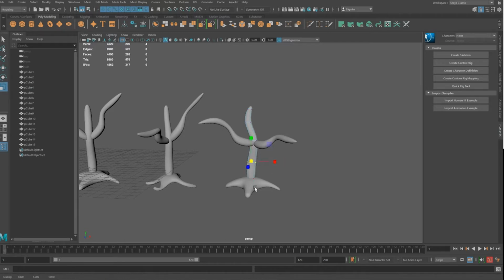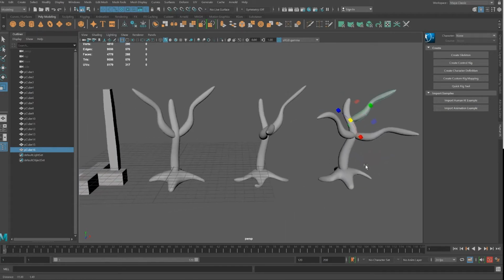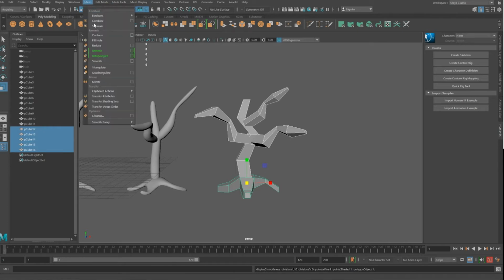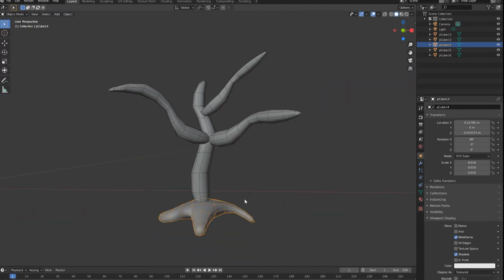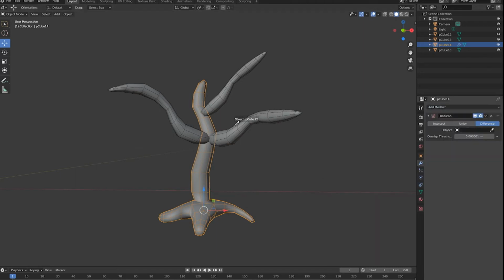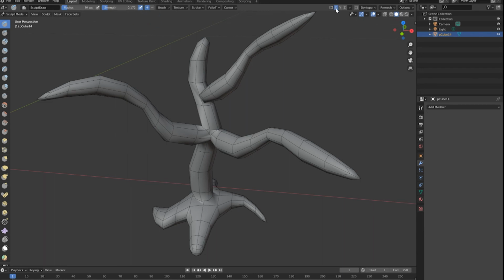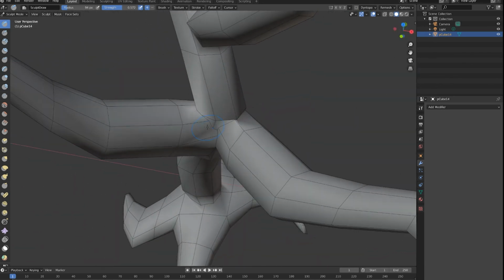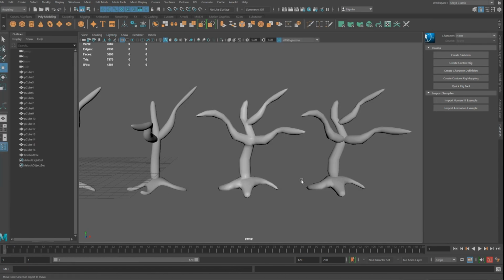Making Quick Trees with Maya and Blender